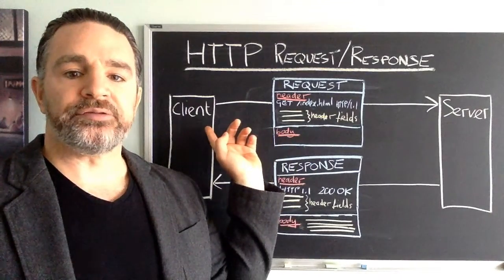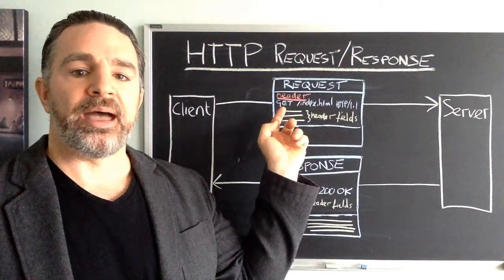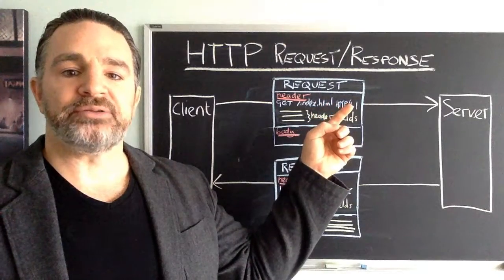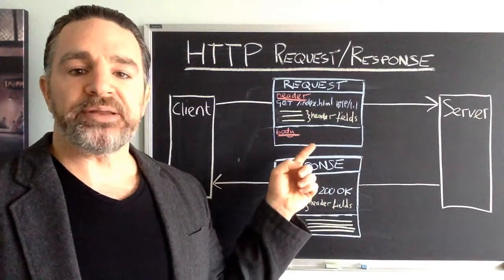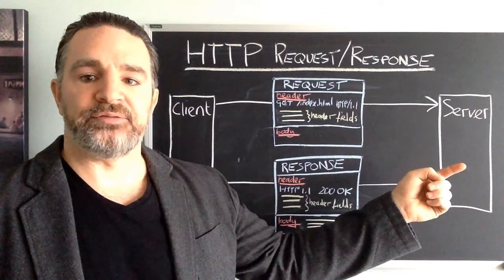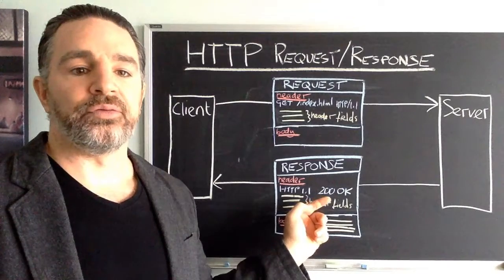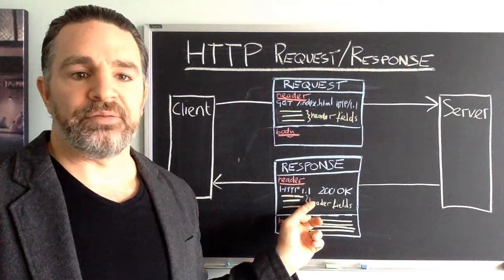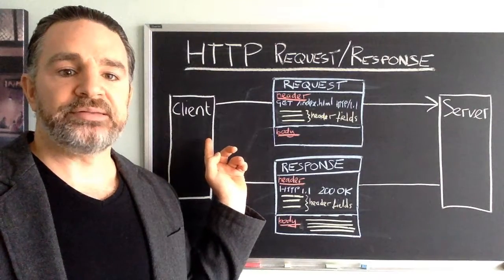Node.js A to Z - Video 16: HTTP Request & Response